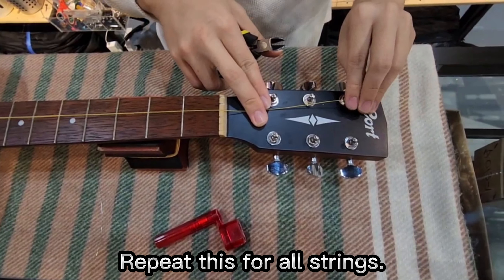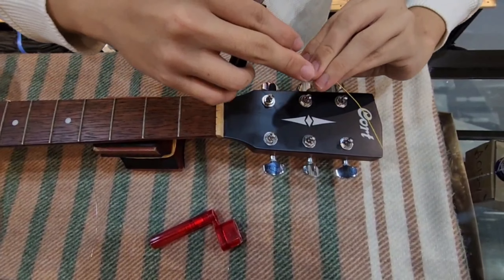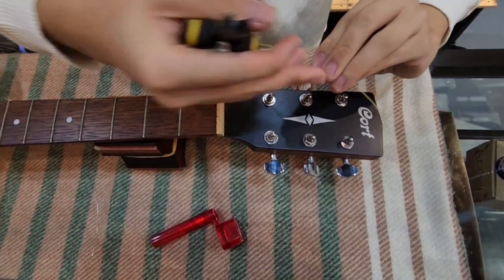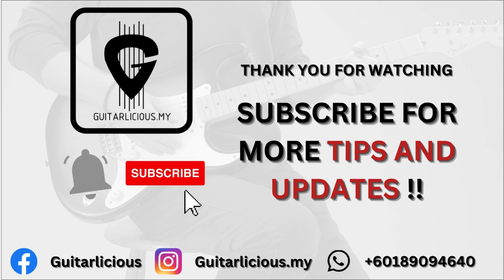How to Restring Acoustic Guitar (EASY GUIDE)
Changing guitar strings is the first lesson for every guitarist,🧐

Here's a easy step by step tutorial on how to restrings a acoustic guitar.